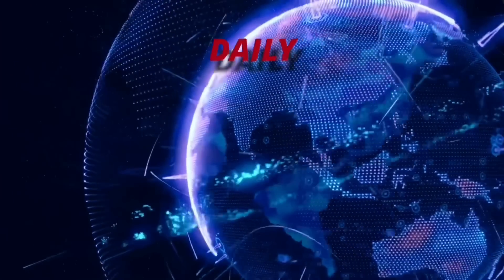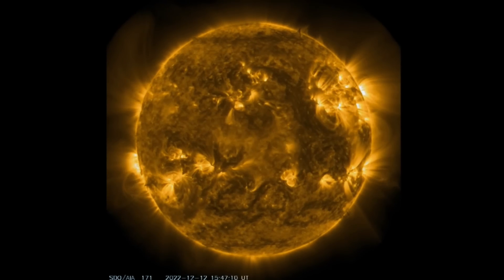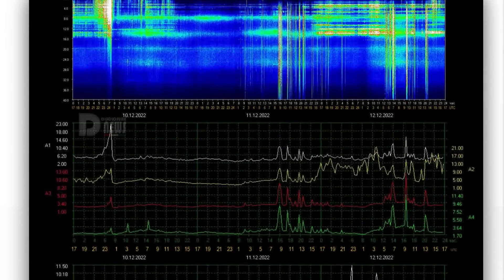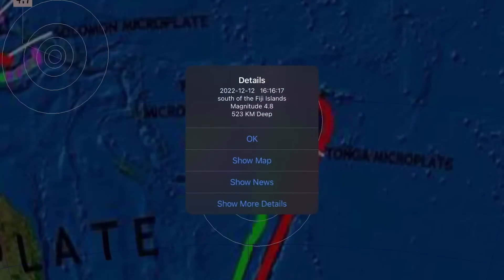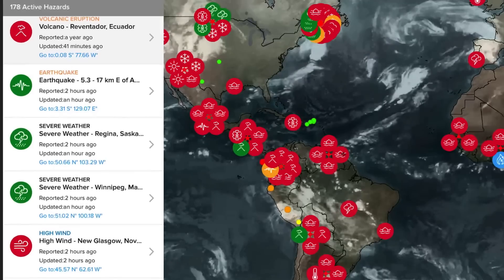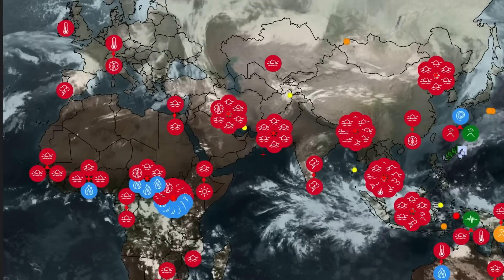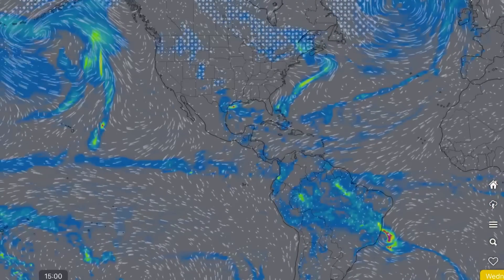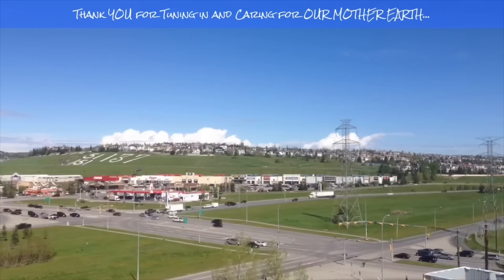MASSIVE Backside CME / 5.5 Earthquake Panama / Volcanoes Today / World Weather Forecast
MASSIVE Backside C.M.E (Coronal mass ejection) / 5.5 Earthquake Panama / Volcanoes Today / World Weather Forecast
December 12 2022

5 Day not so normal World Weather forecast. Plus a look at spaceweather for today.